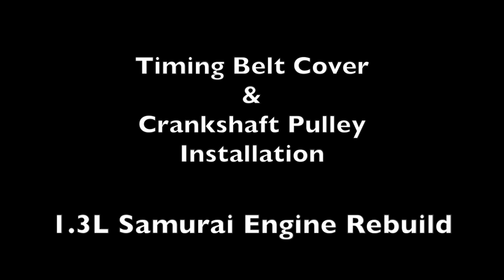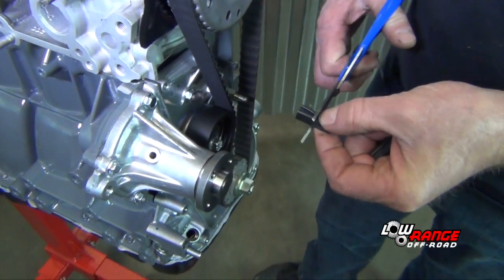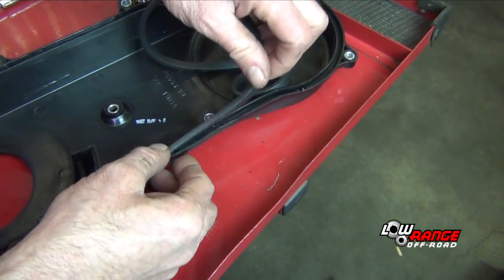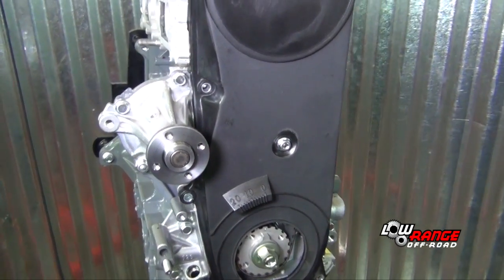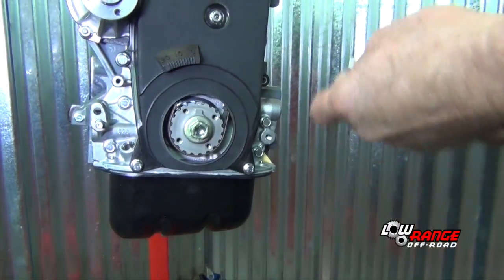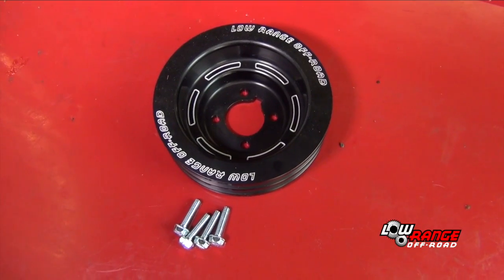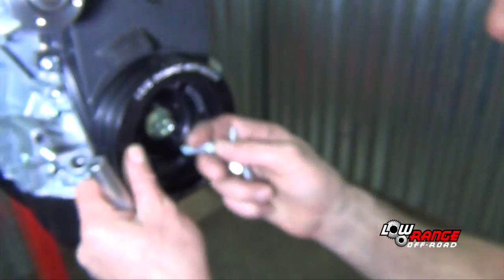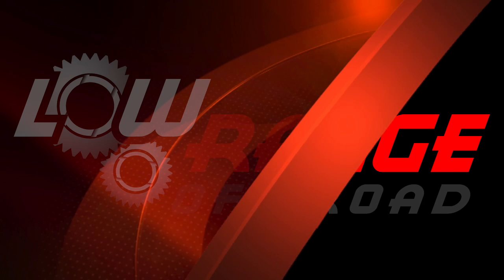How To Rebuild A 1.3L Suzuki Samurai Engine (Part 8) T-Belt Cover & Crankshaft Pulley Installation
This video shows the proper procedure for installing a timing belt cover and crankshaft pulley on a 1.3L Suzuki Samurai Engine. or call .